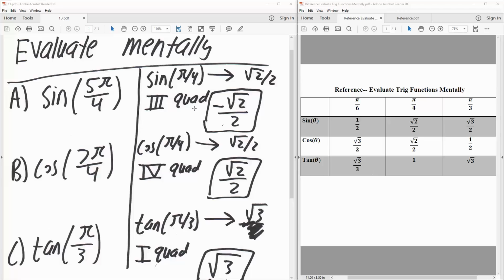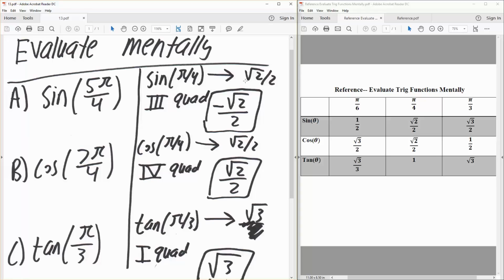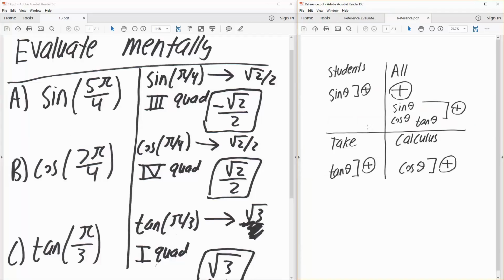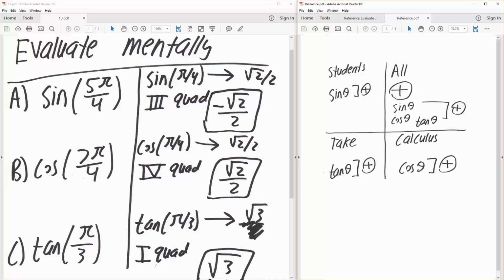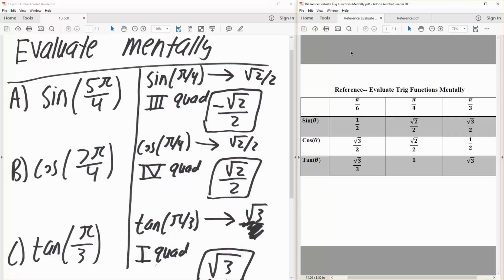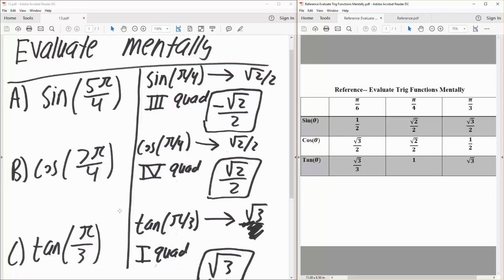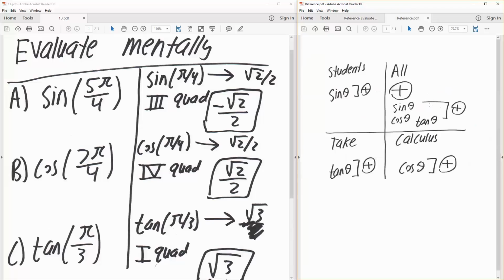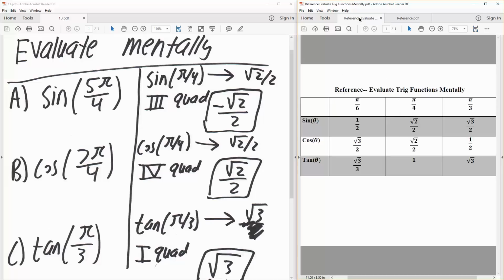PreCal: Evaluate Trig Functions—Mentally (Solved by Hand)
Evaluate Trig Functions—Mentally (Solved by Hand)

Workbooks that I wrote: